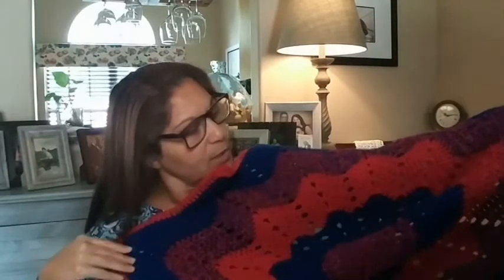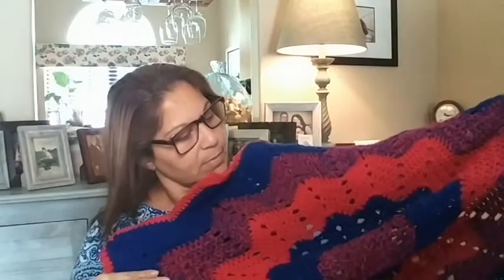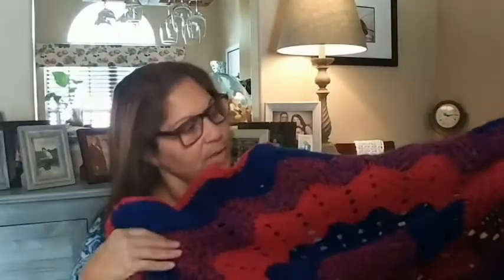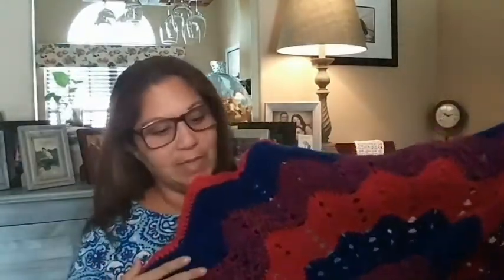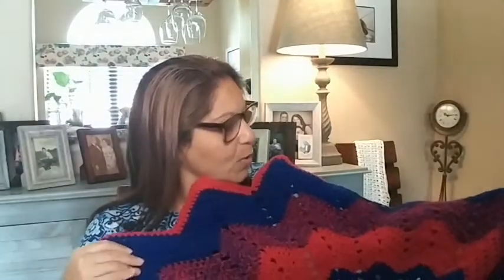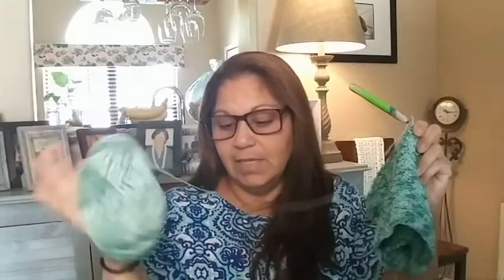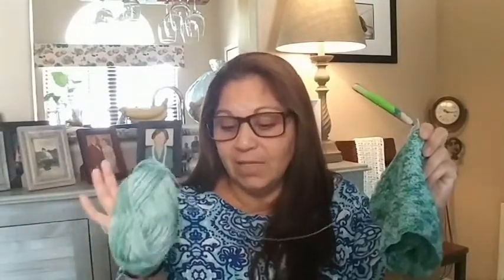WIP Wednesday 9.23.20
Lets check out my WIPs.  Correction: not construction company / Landscaping company. :/